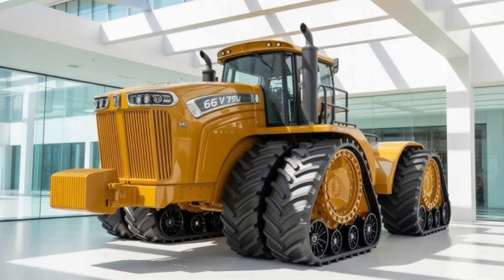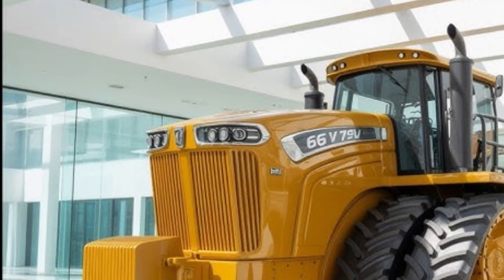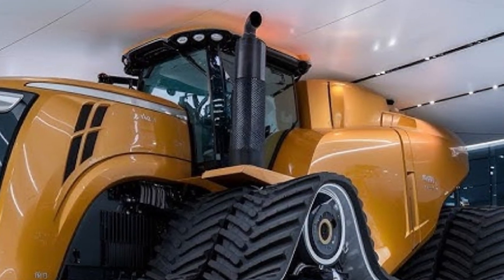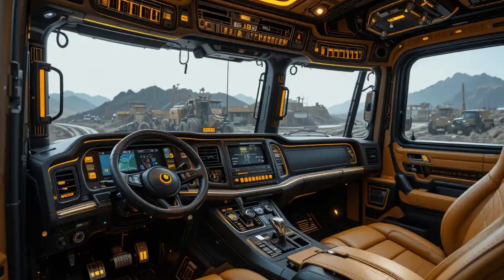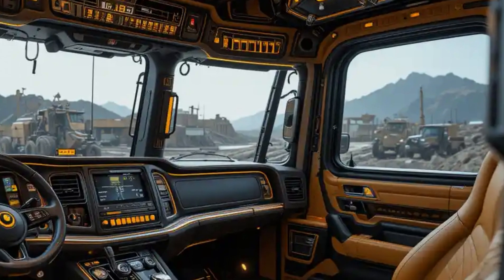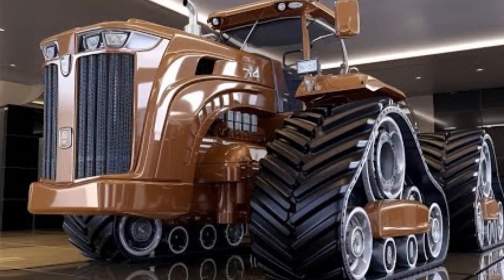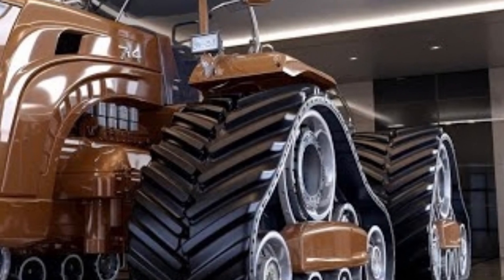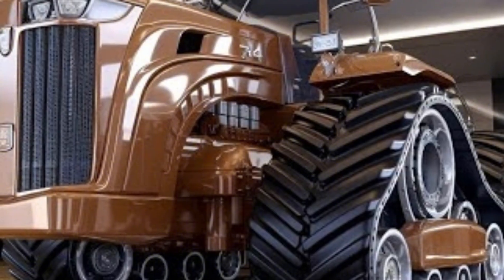🚜 “World’s Biggest Tractor in 2025 | Big Bud 16V-747 Monster Review”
In 2025, the Big Bud 16V-747 remains the undisputed king of tractors—the largest farm tractor ever built. With a 16-cylinder Detroit Diesel engine pushing over 1,100 horsepower, this machine still commands respect nearly five decades after its creation. In this video, we take a detailed look at its size, power, history, and lasting legacy in the world of farming. From its massive tires to its unmatched pulling capacity, the Big Bud is more than a tractor—it’s a legend.

Key Points:

Built in Montana, the Big Bud 16V-747 is the world’s largest farm tractor

Over 1,100 horsepower from a Detroit Diesel 16-cylinder engine

Stands nearly 14 feet tall with tires larger than a man

Designed to pull massive 80-foot cultivators across huge fields

A symbol of raw mechanical power before modern electronics

Still celebrated in 2025 at farm shows and museums

Remains an icon and engineering legend in agricultural history